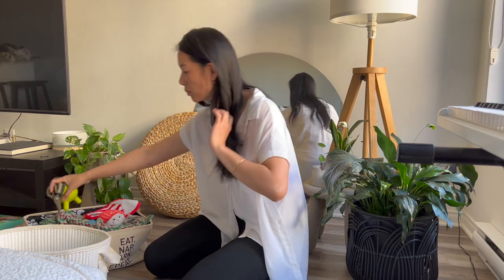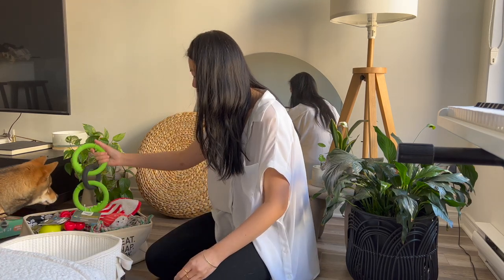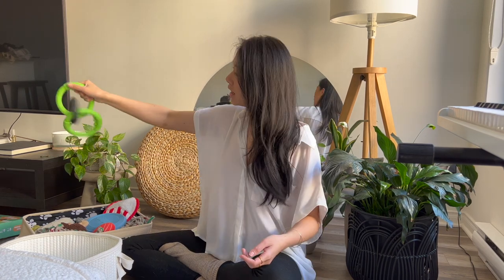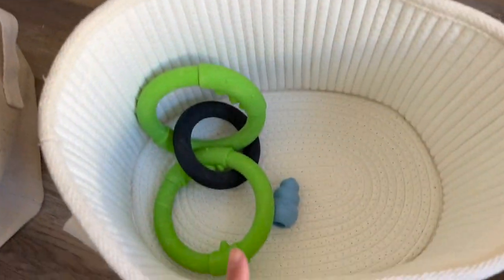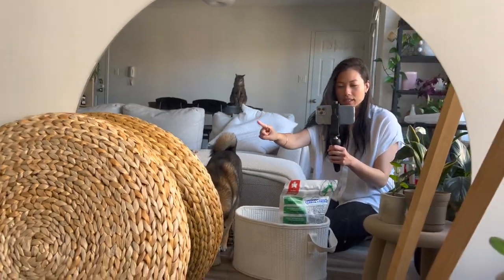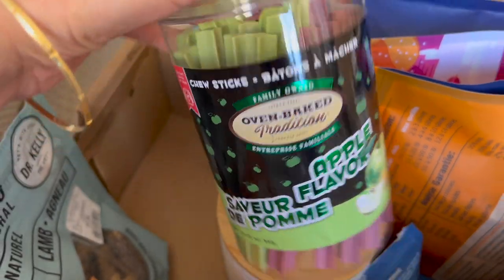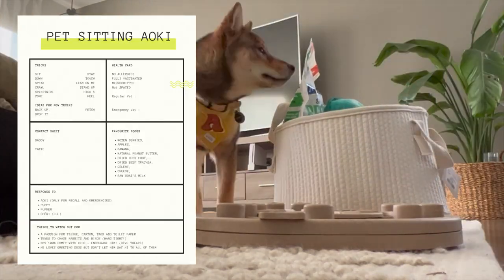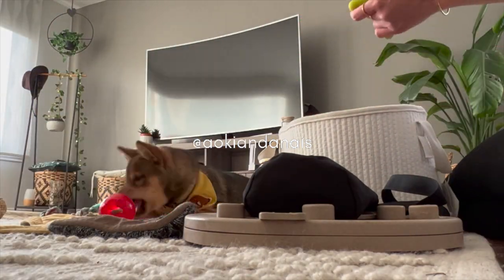ABANDONING my puppy SHIBA INU... for three weeks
Aoki and I will be separated for 3 full weeks as I am flying back home to see my family. Thought to share my pet sitting arrangements with you which will give you details on how to plan, what kind of pet sitting options there are and which one I went for!

I also created a pet sitting pager that you can grab on our IG highlights at @aokiandanais